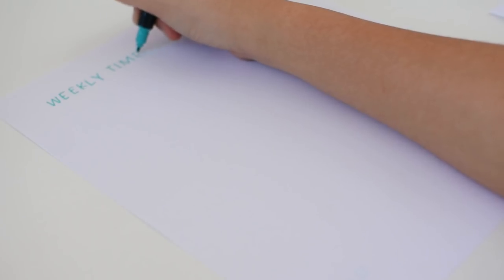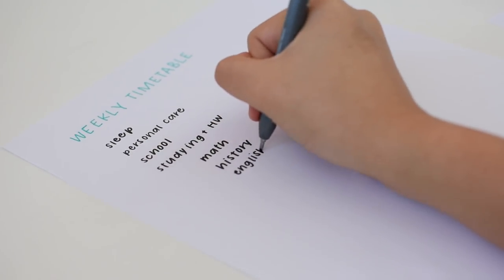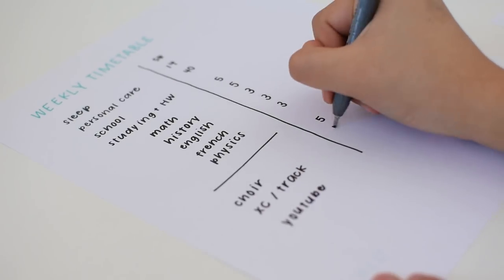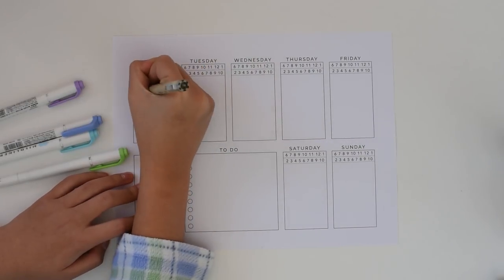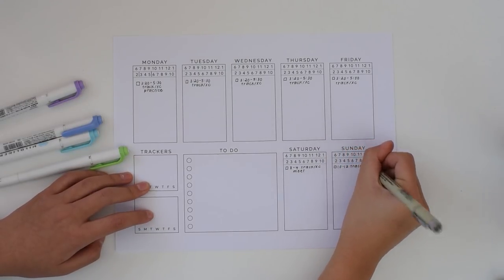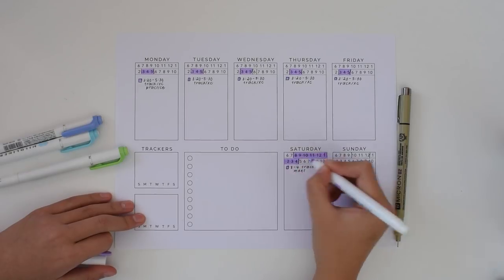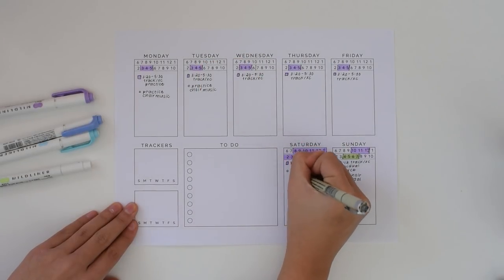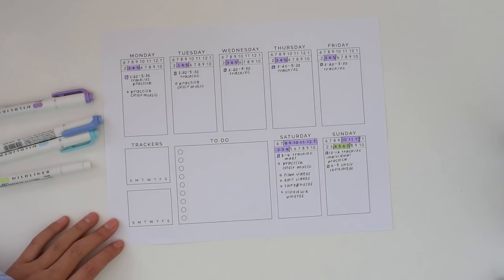how to balance school & extracurriculars ⏳ a time-management guide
This was kind of all over the place because time management is such an individual process, what works for me may not work for you so don't worry if this doesn't solve all your problems :')